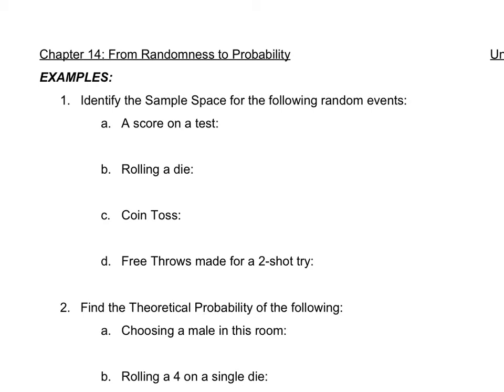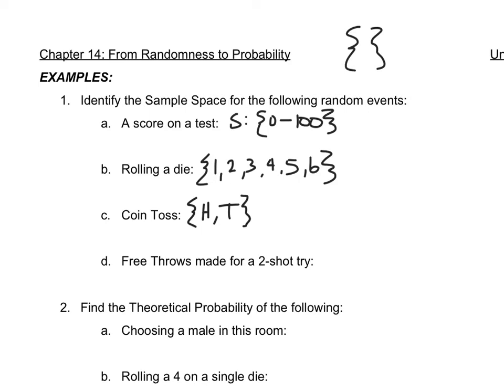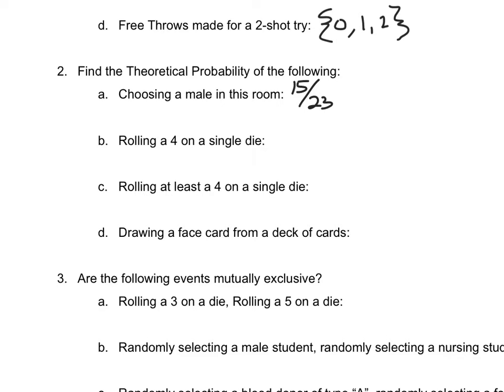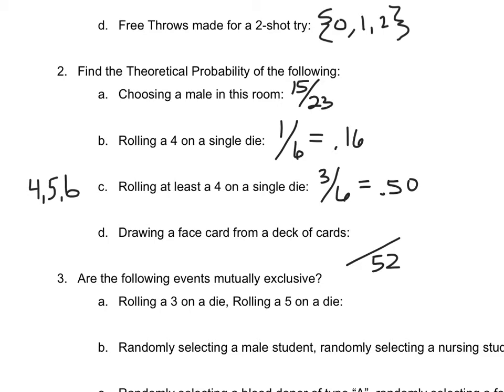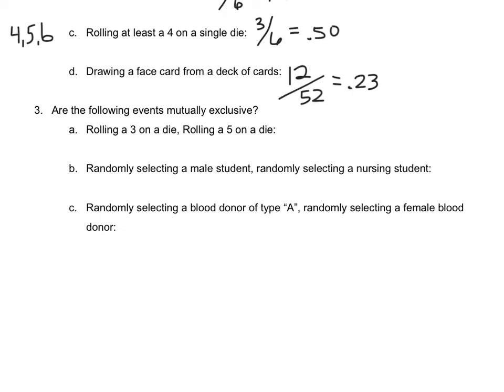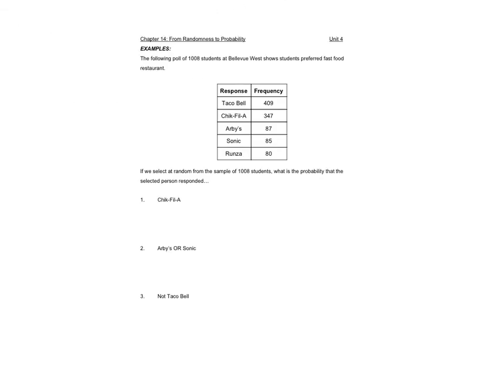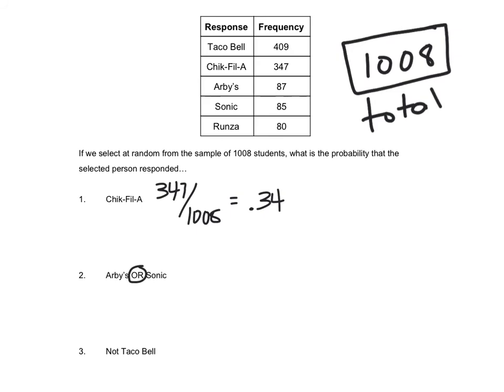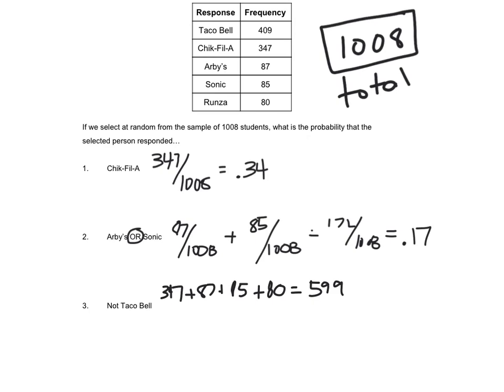Chapter 14 Notes 1 Part 2 Examples